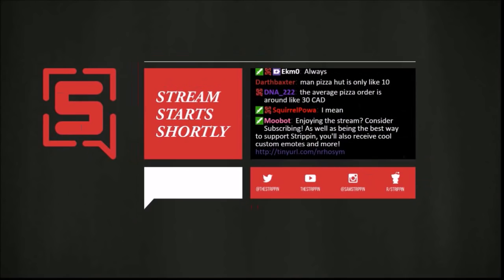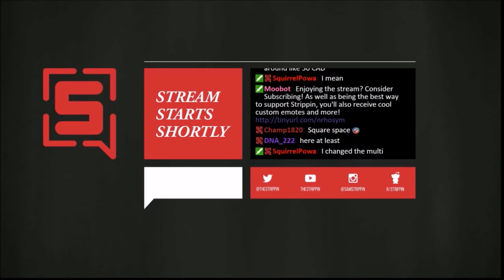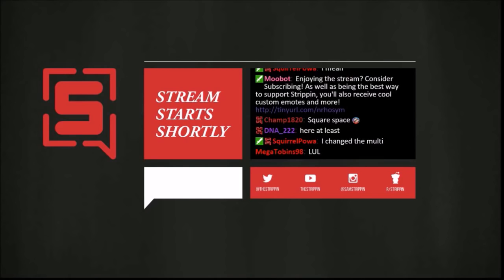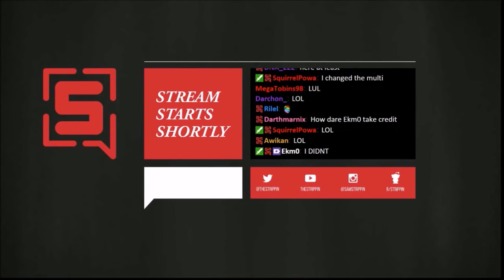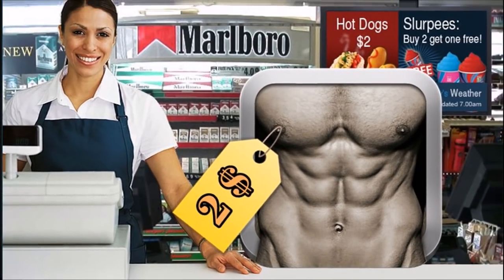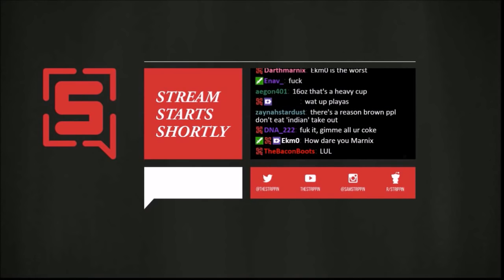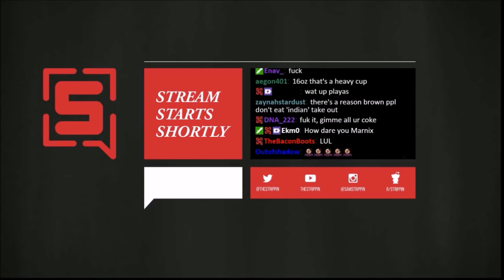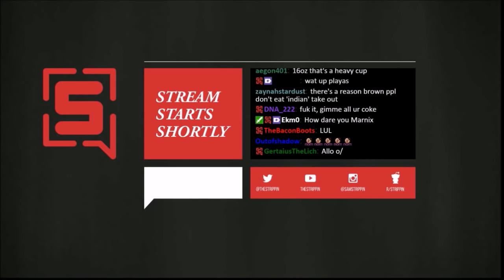JP's indian food experience!!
Before their Total War stream JP felt the need to share his Indian Food Story with the internet. Enjoy!